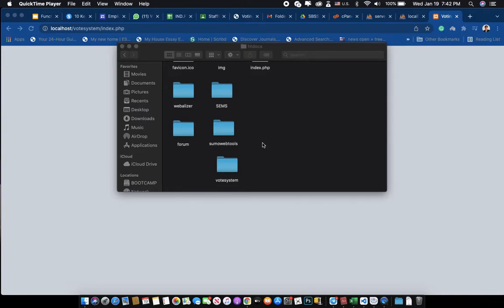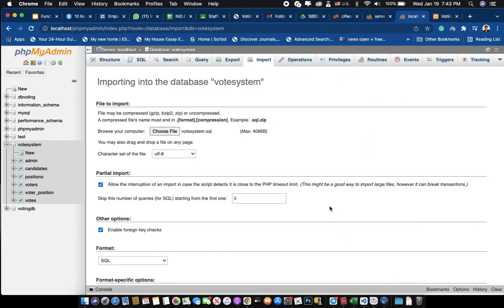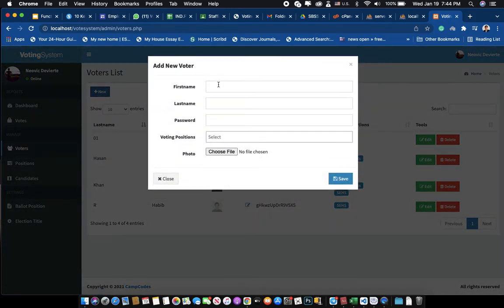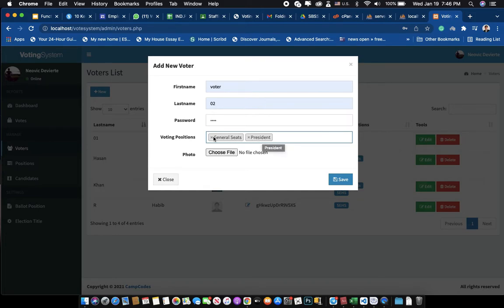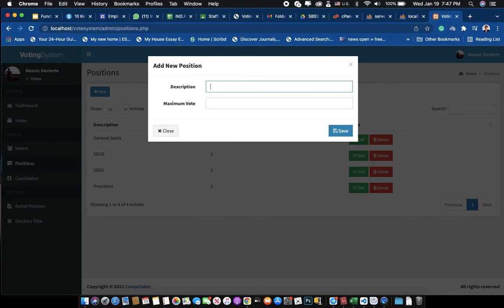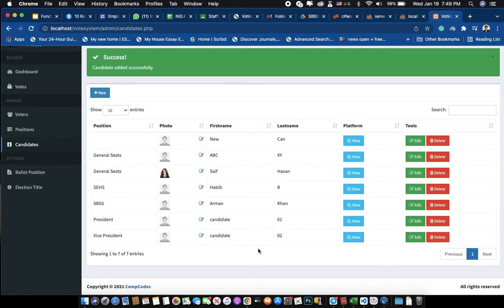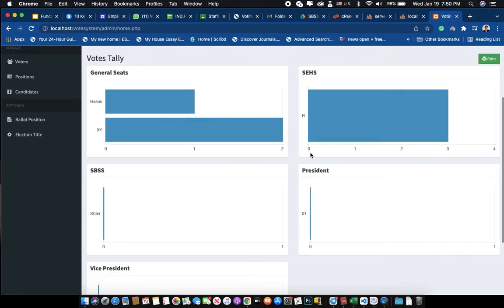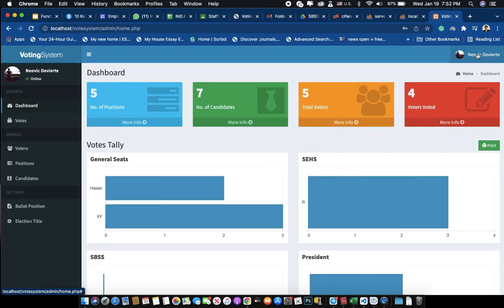voting system php source code 2022